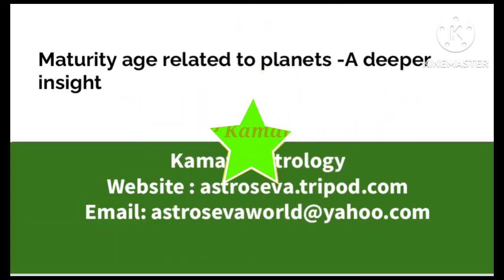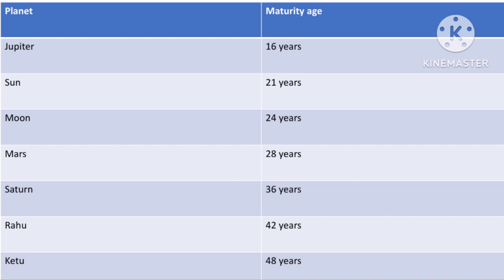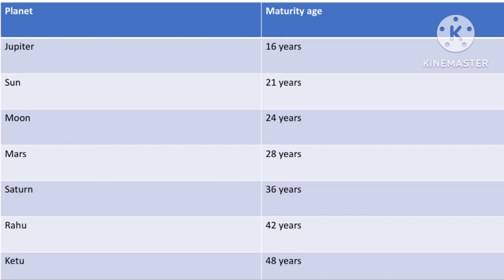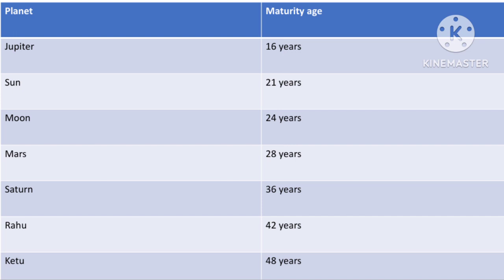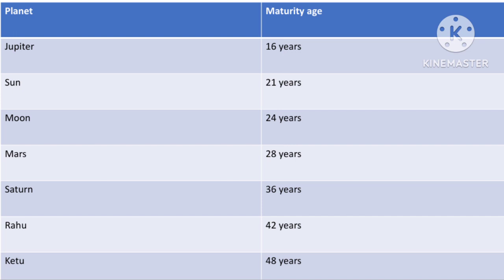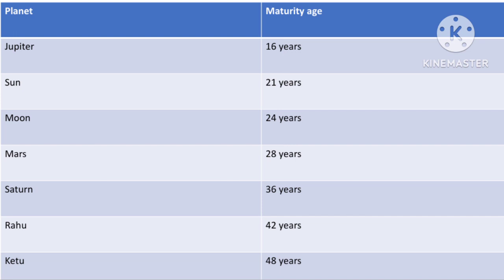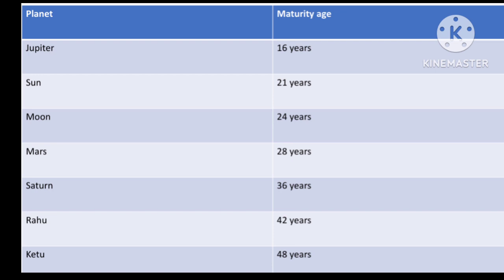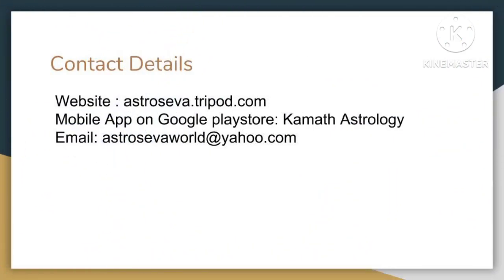Maturity age corresponding to planets- A deeper understanding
This video explains what exactly is the true meaning of maturity age of different planets and how it actually works